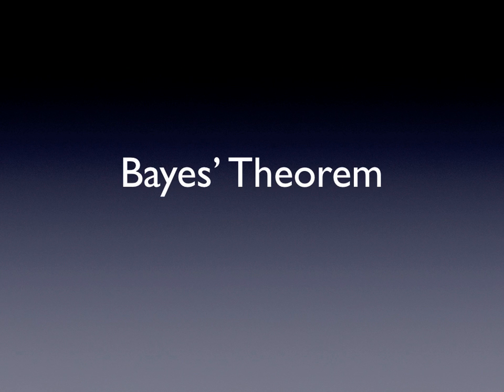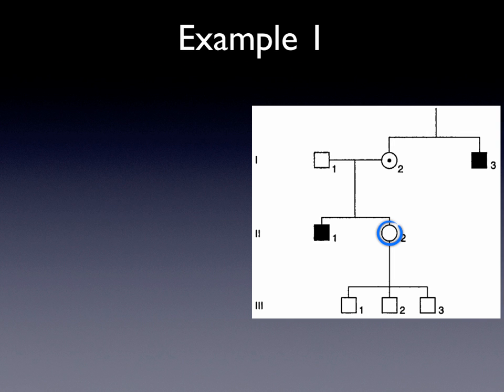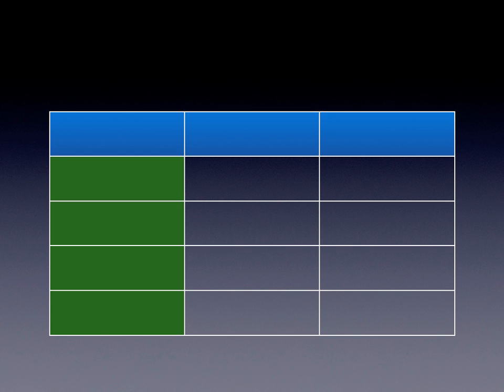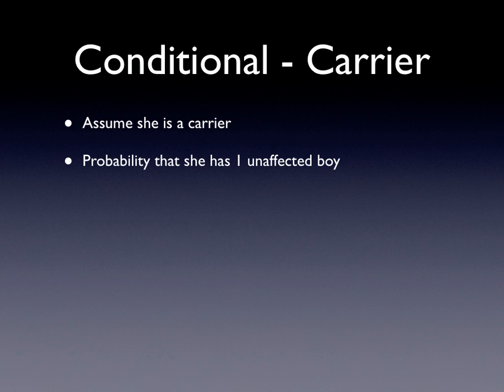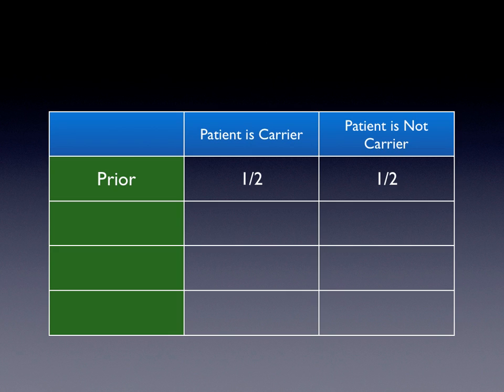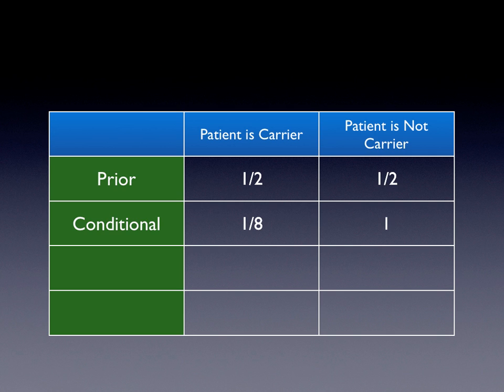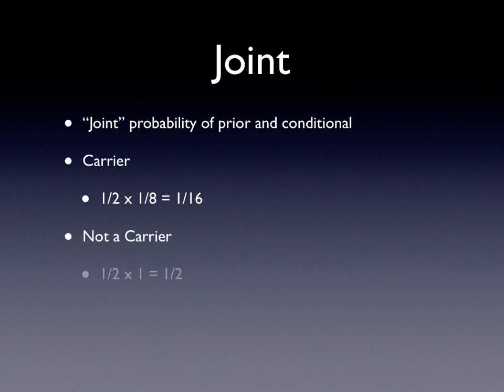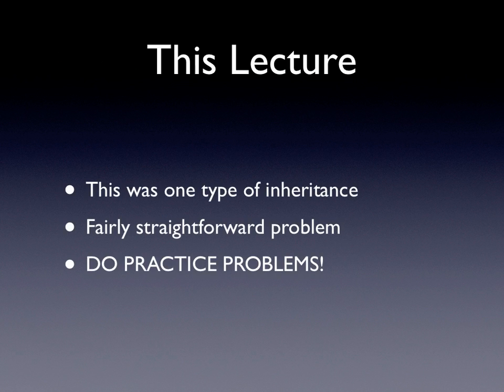Genetics - Bayes Theorem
Overview of Bayes Theorem w/ Example problem.